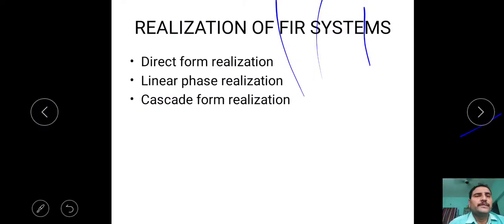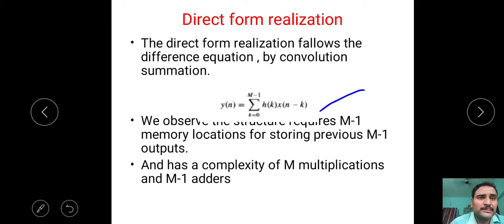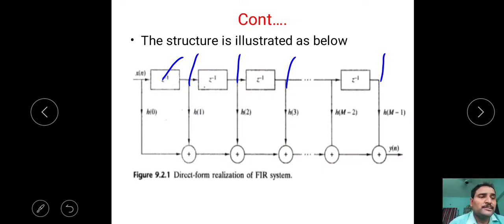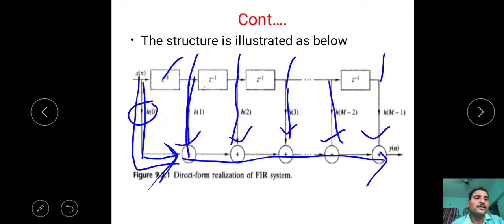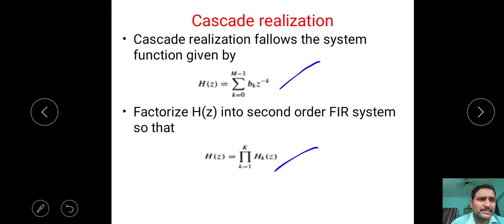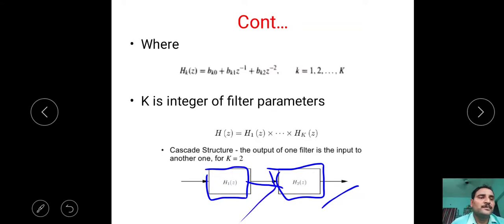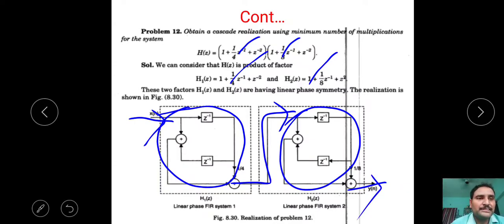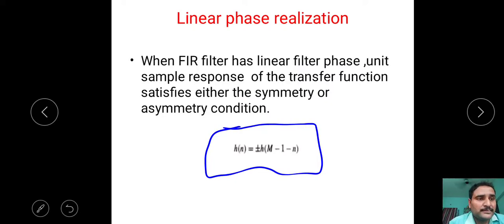DSP UNIT 3 PART 2